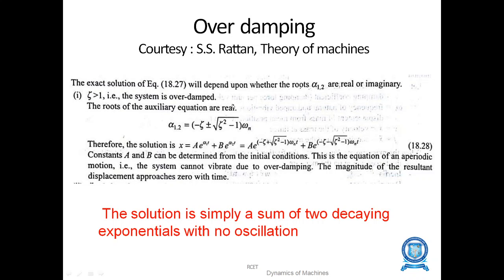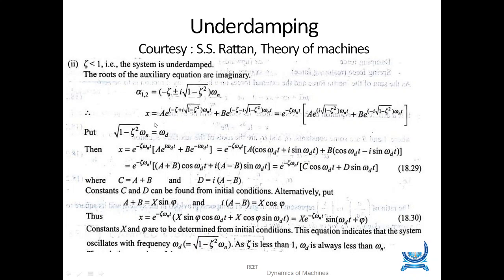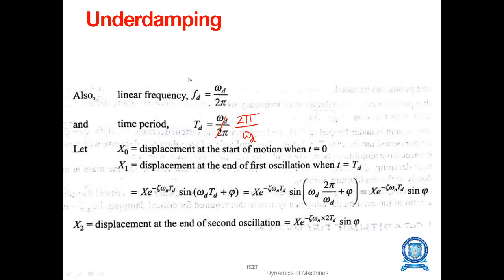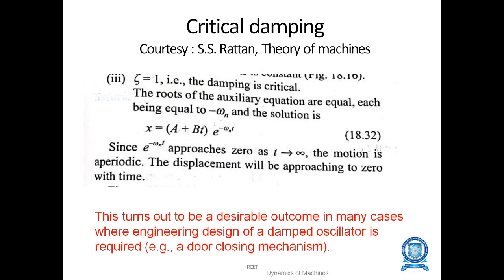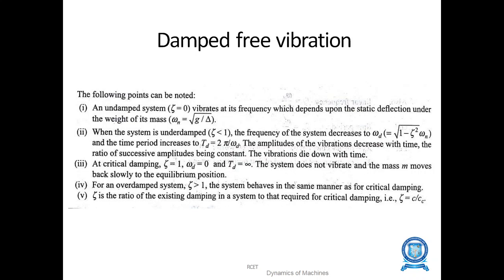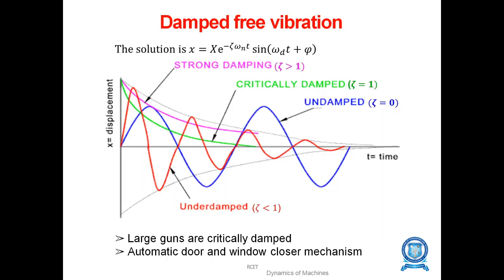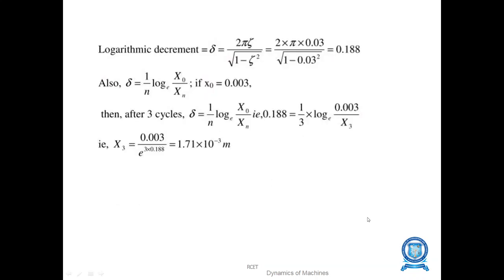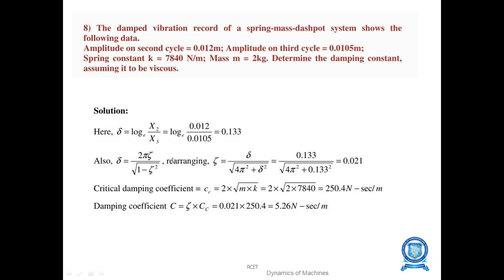ME8594​​ UNIT III DYNAMICS OF MACHINES PART II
OVER DAMPING
BY
MR. M. STANLY SELVAKUMAR,
AP/MECH,
RCET